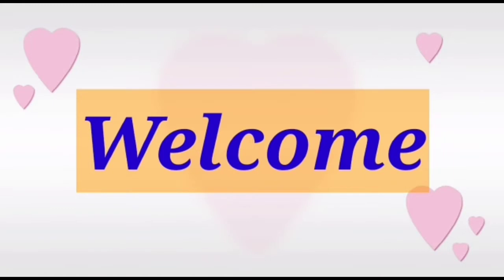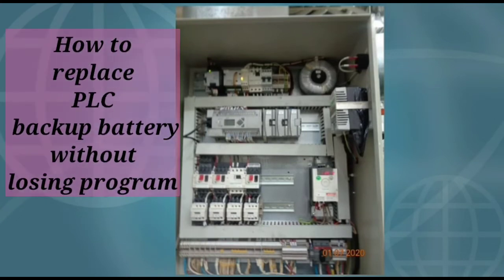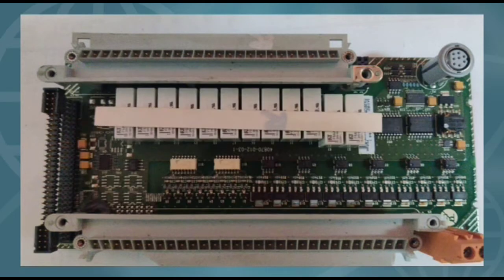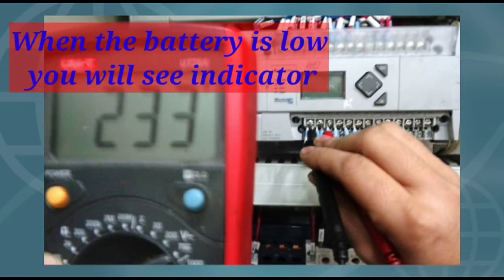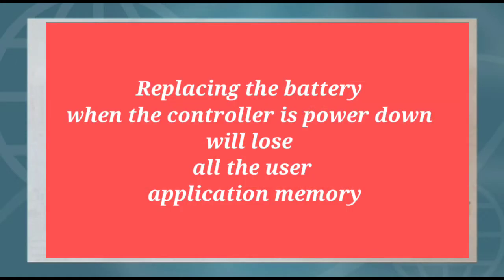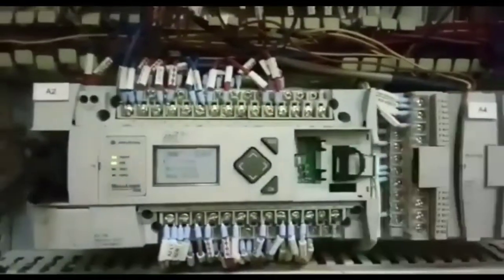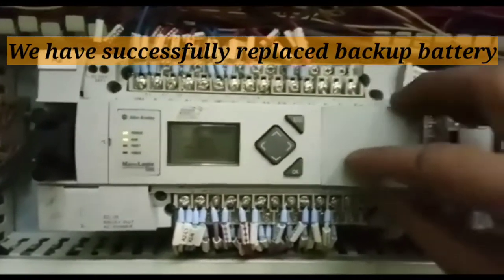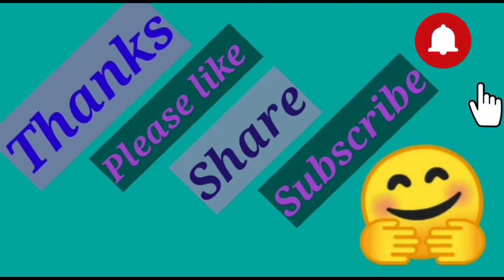ALLEN BRADLEY MICROLOGIX 1400 PLC - HOW TO REPLACE PLC BATTERY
VLOG # 5

In my previously uploaded videos we learned about ALLEN BRADLEY MICROLOGIX 1400 PLC , It's components And how to reset alarm .

Today we are going to  discuss about how to replace the PLC backup battery.

4)Introduction Of Me and My Channel, Lawrance -THE MARINE TECH, an Electrical Officer On board ship.